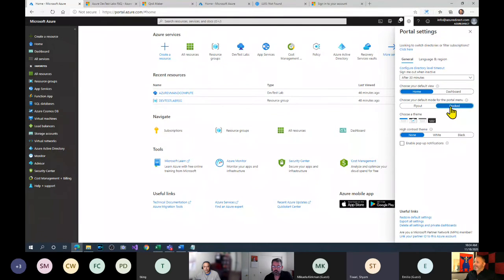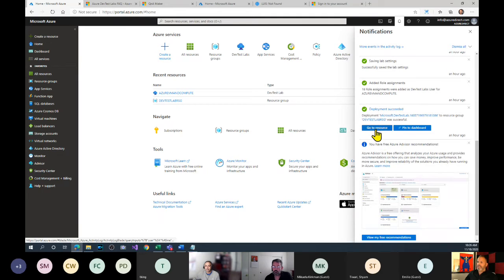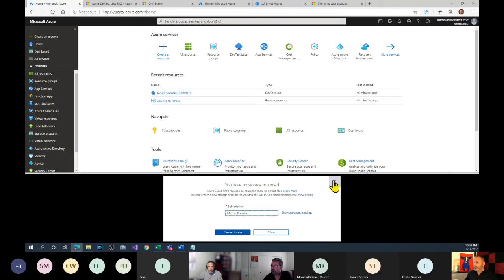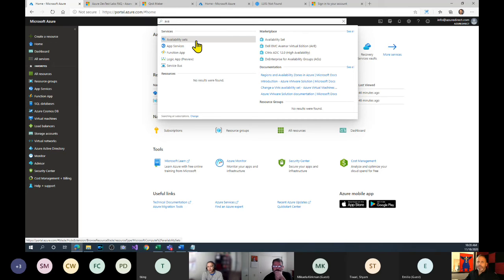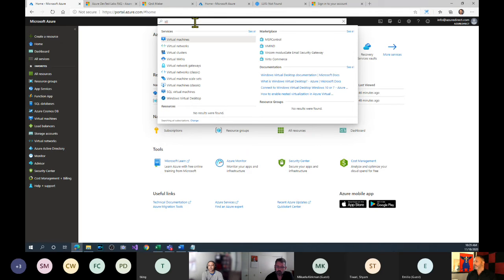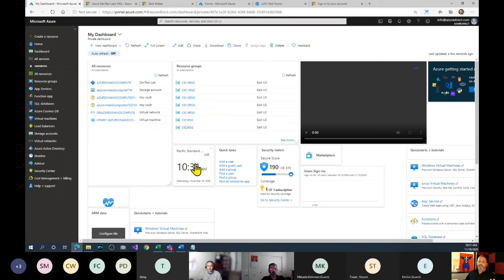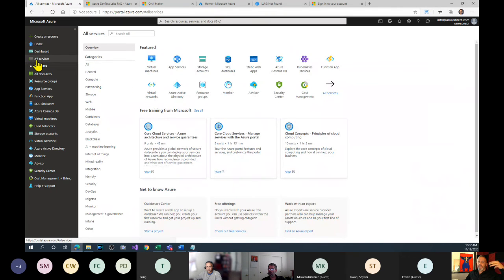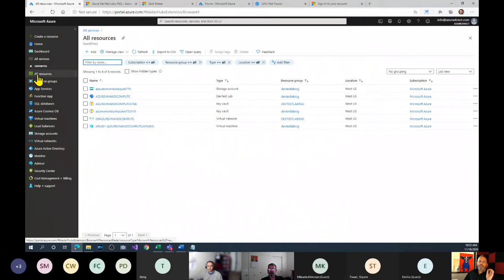(0) Scenario 0 - Tour of Azure Portal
Tour of the Azure Portal in the Azure VM and Compute Playlist